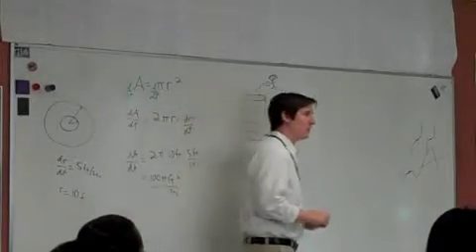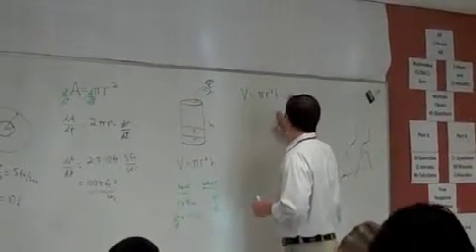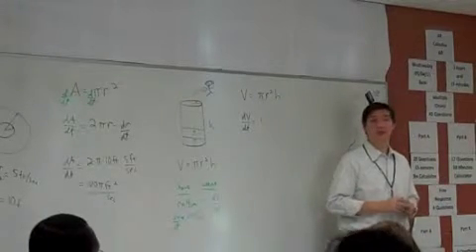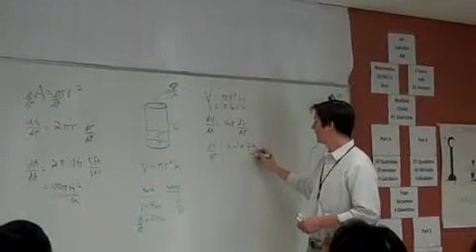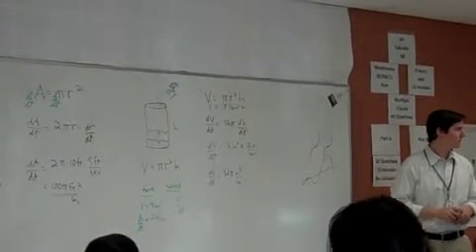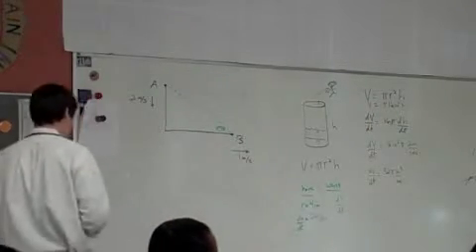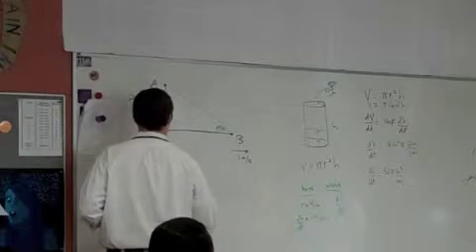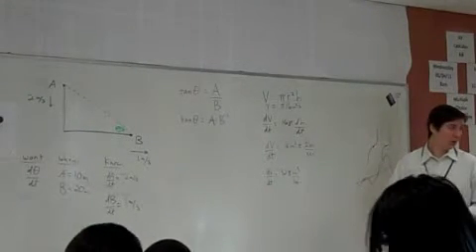calculus 12-15-2010 part III